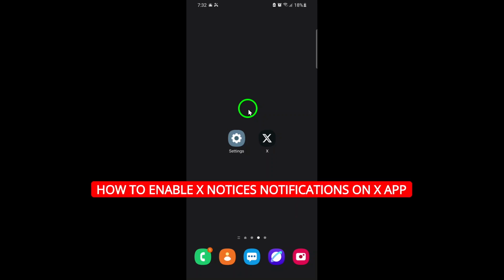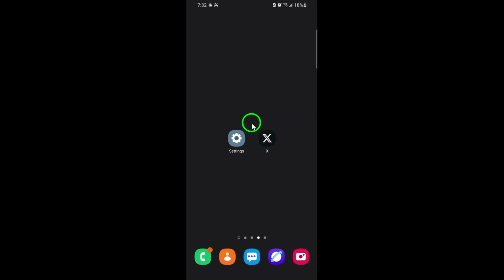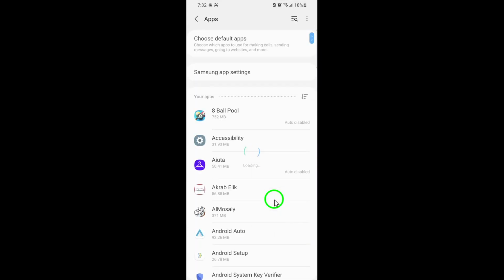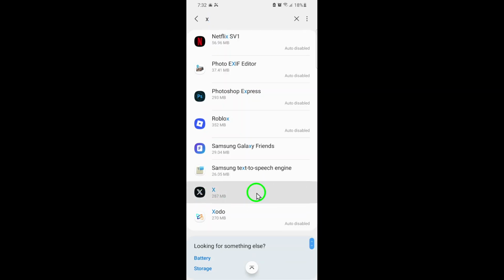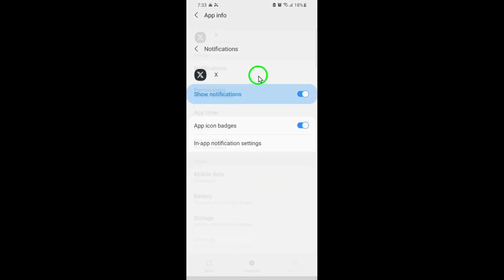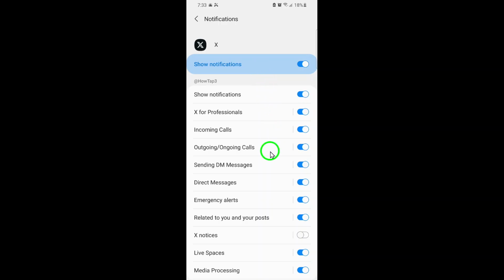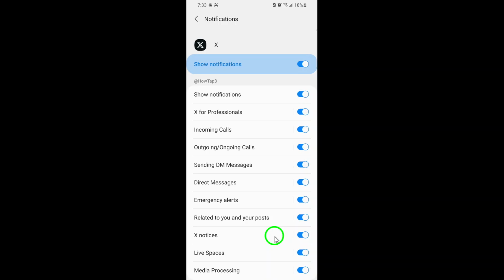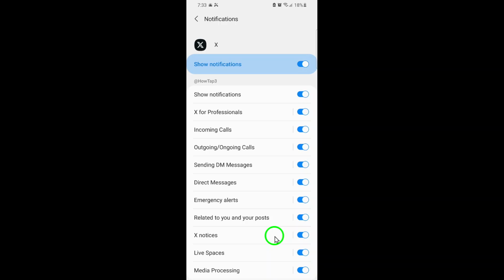How To Enable X Notices Notifications On X App (Updated)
Learn how to enable X Notices notifications on the X app with this quick and simple tutorial. Follow these updated steps to make sure you never miss important alerts from the X app.

1. Go to your Phone Settings

2. Tap on Apps

3. Tap on X app

4. Tap on Notifications

5. Tap on Notification categories

6. Toggle on X Notices-

Chapters:
00:00 Intro
00:12 Soultion
01:05 Outro